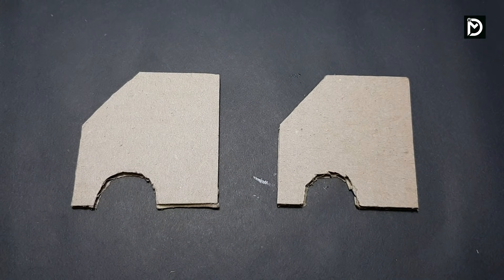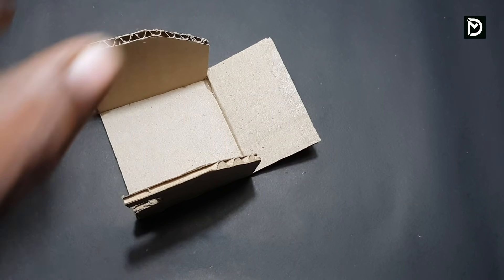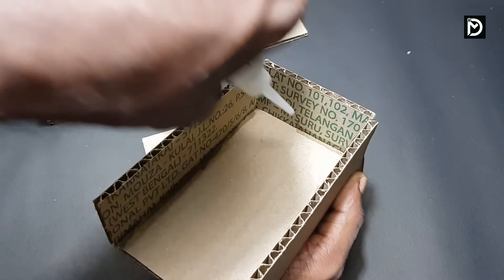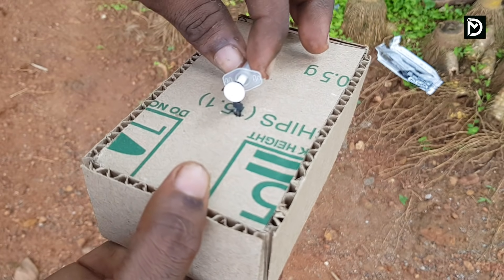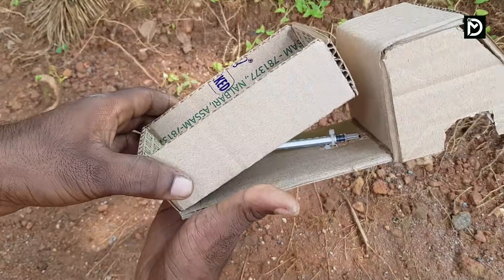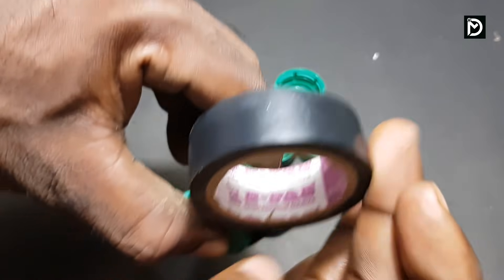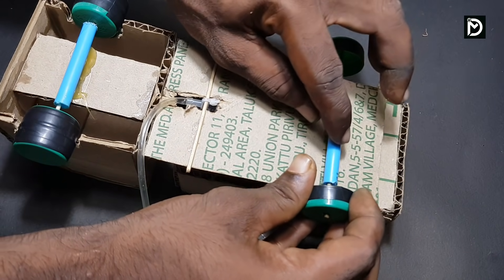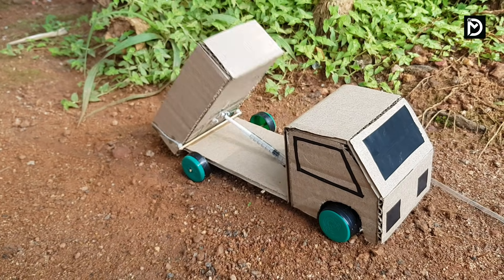Cardboard truck making malayalam|miniature lorry making|lifehack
how to make syringe jcb truck
lorry making
toy vehicle making